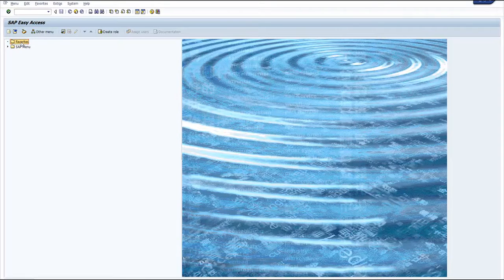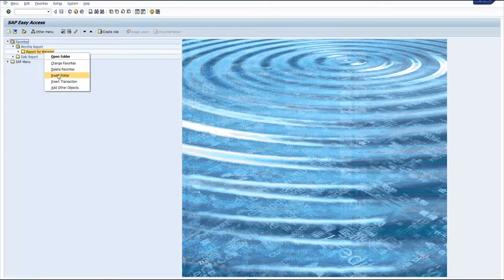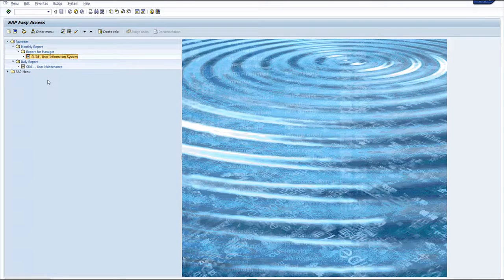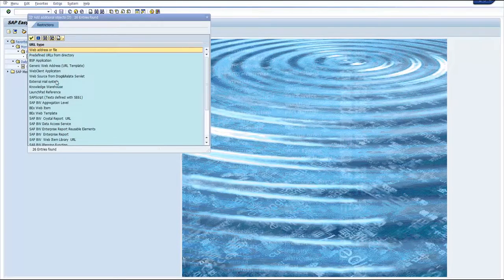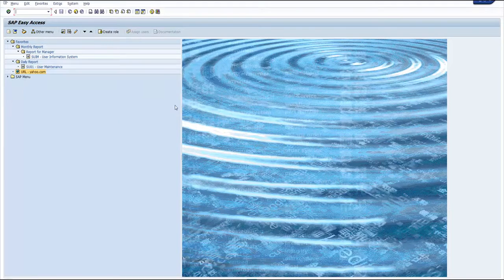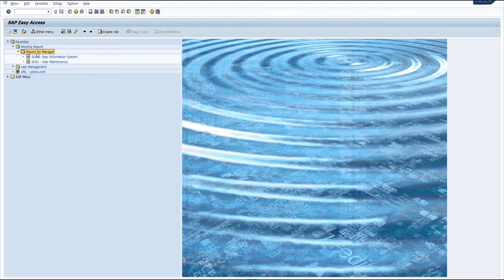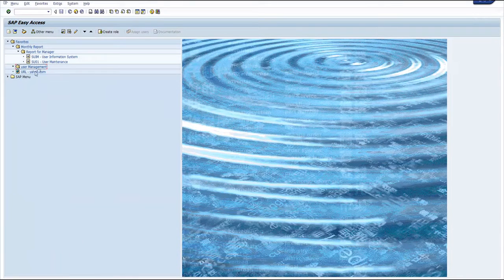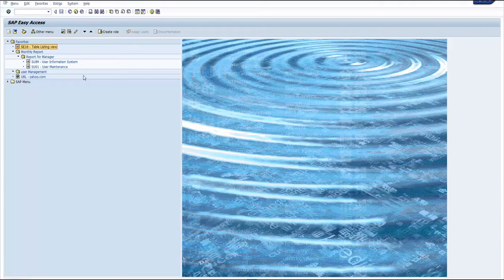Creation of Favorites in SAP